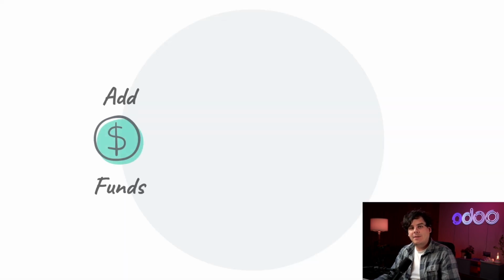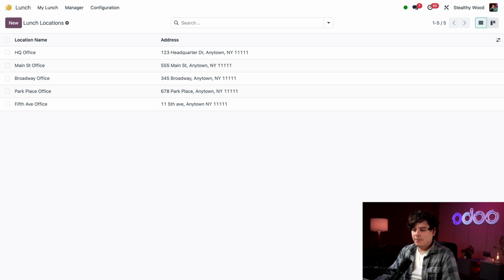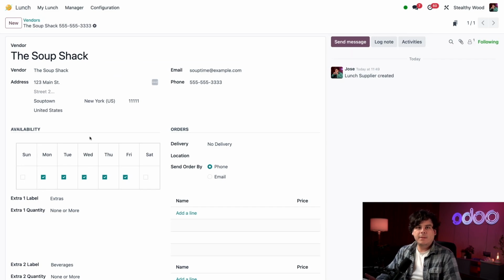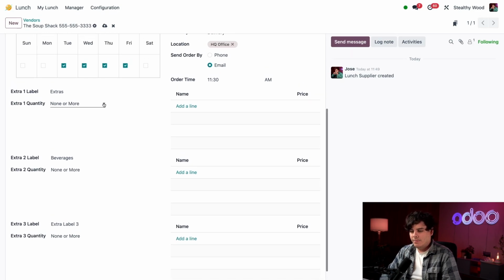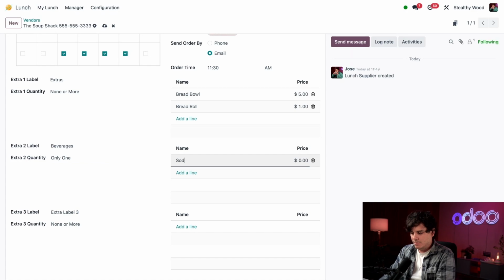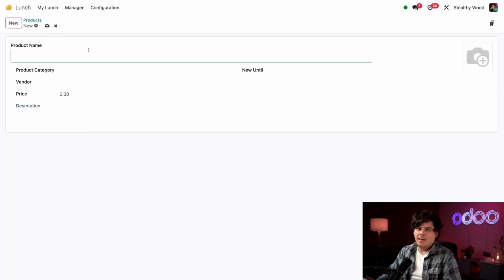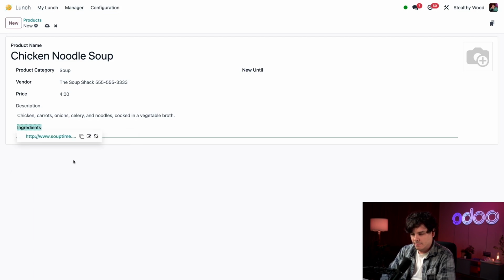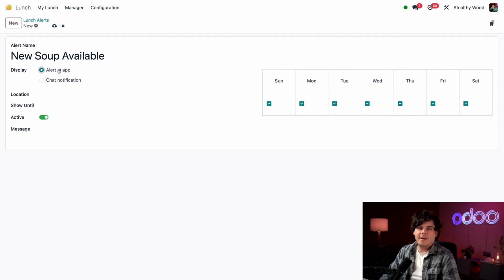Lunch Basics | Odoo Lunch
In this video, learn how to configure and setup your Lunch app. Learn how to add vendors and products, set up your locations and product categories, and create alerts.